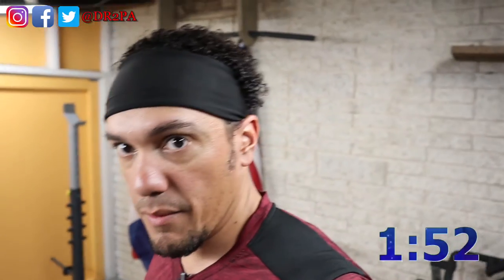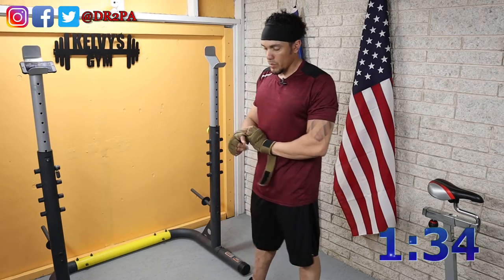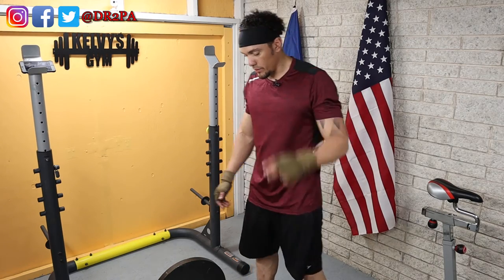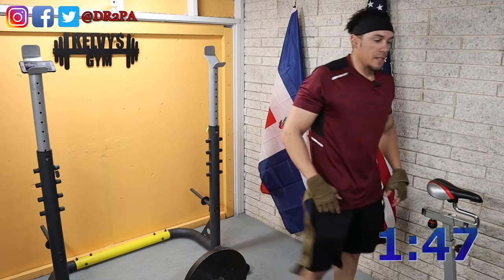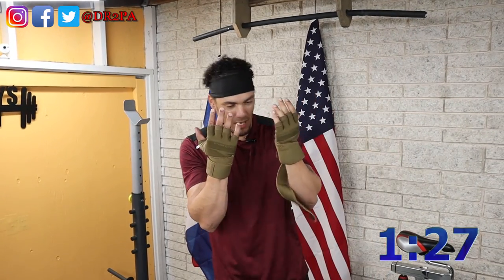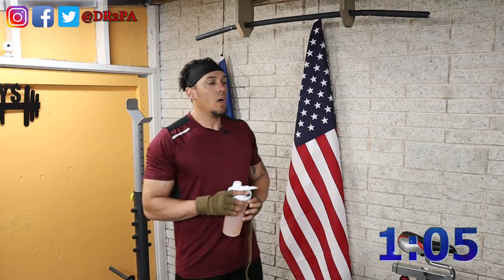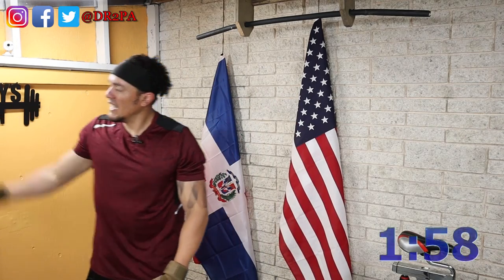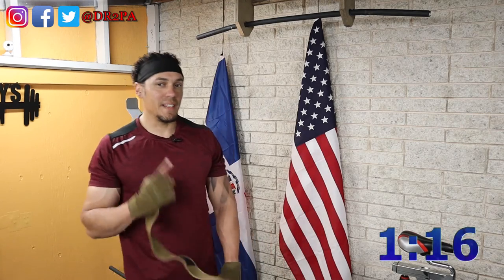Day 255 | 300 Days Fitness Challenge